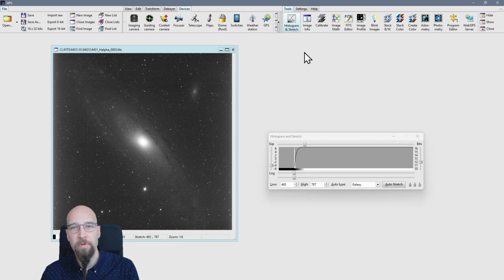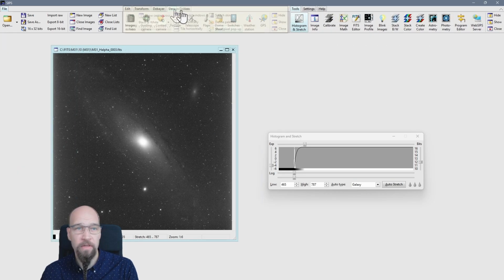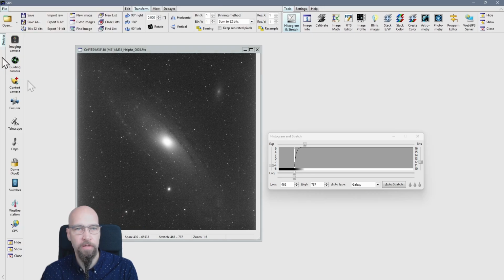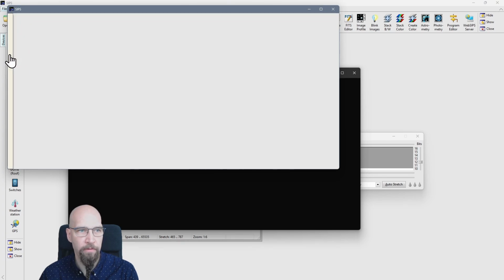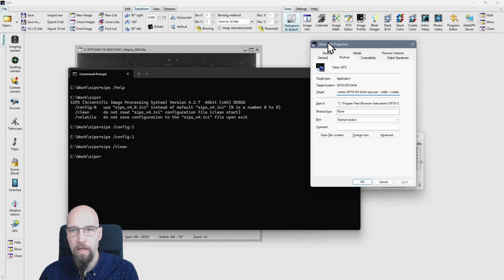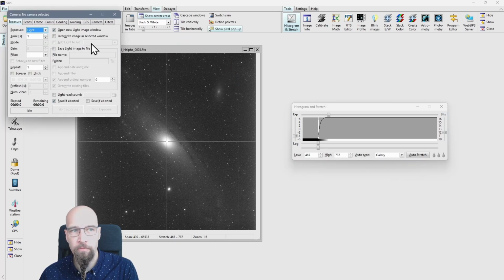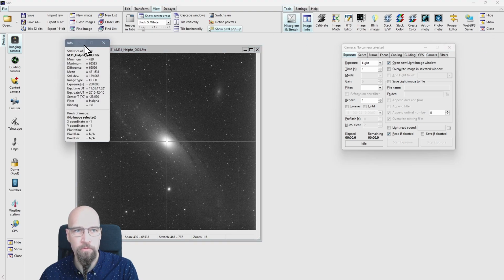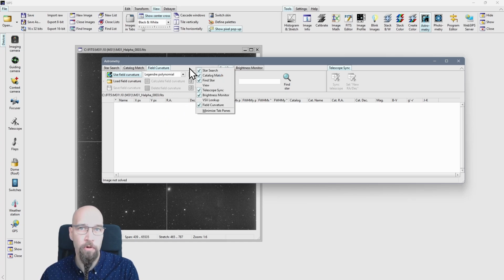SIPS User Interface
The third video from the SIPS tutorial series covers the basics of user interface and how to configure it.

The picture in the background is LDN 43 "Bat" by Team Ciel Austral.